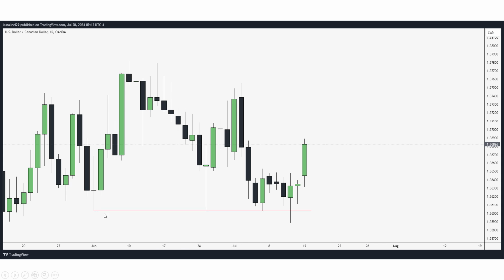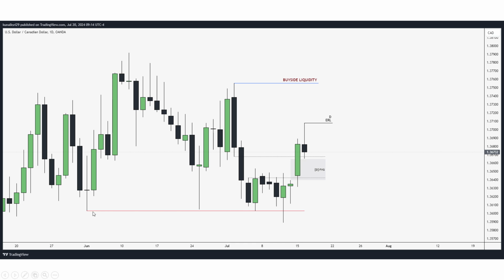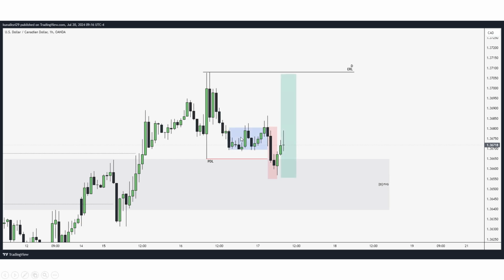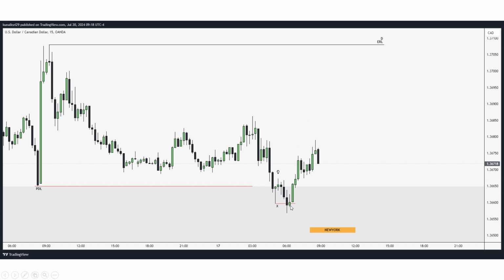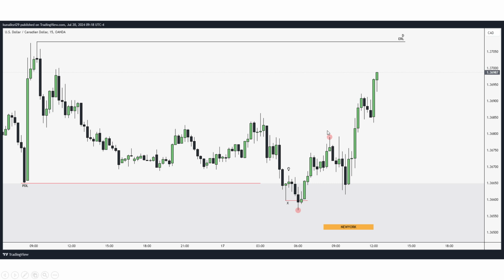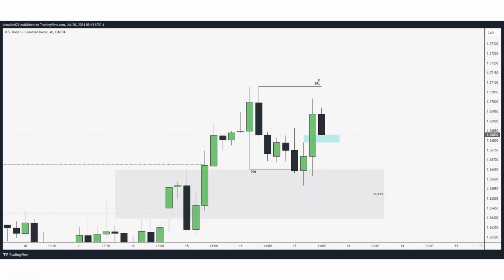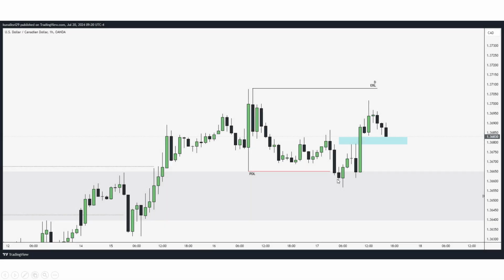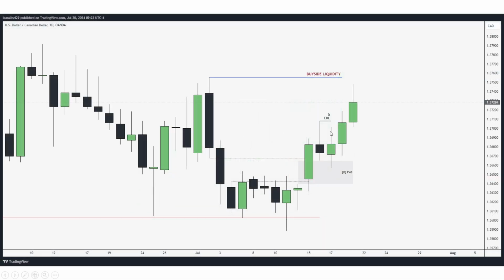USDCAD Trade Breakdown II ICT Daily Internal - External II Swing + Intraday Model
- 24+ Hrs In Depth ICT Course